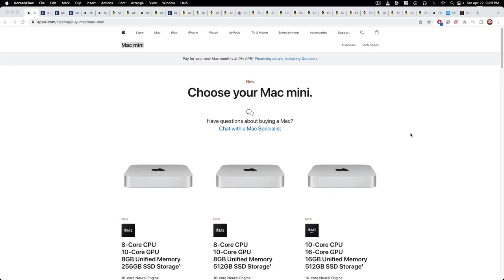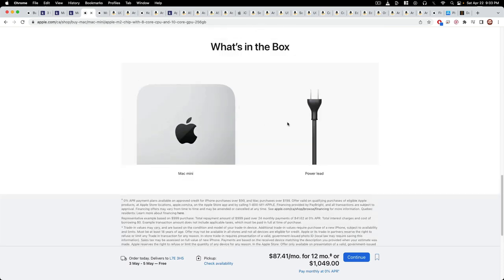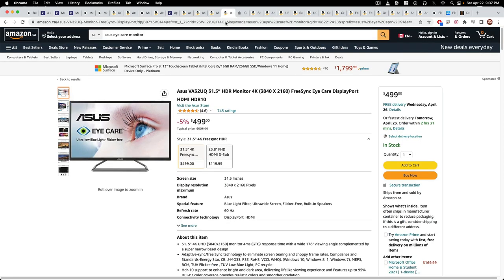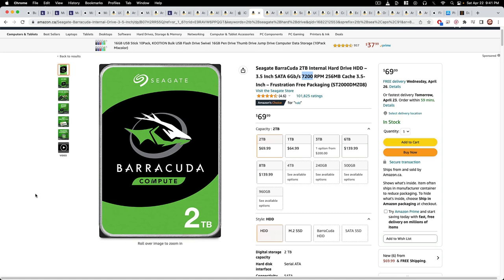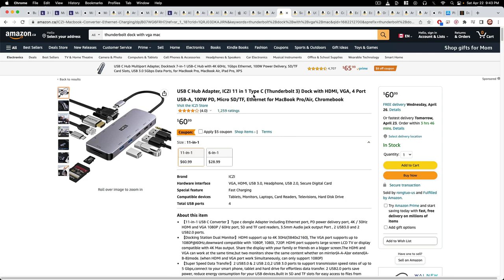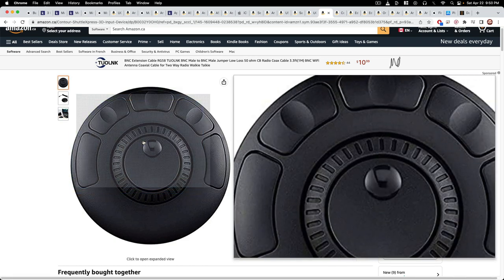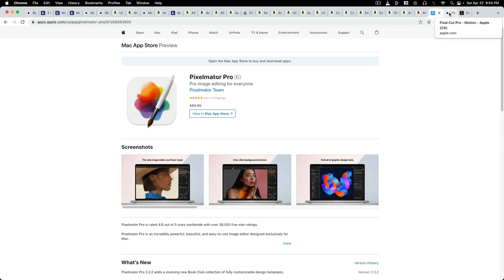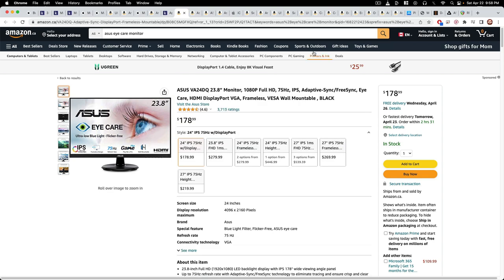Cheapest { GET WORK DONE } media creation mac setup.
How to configure an m1 or m2 mac mini.
What peripherals you need for a high quality studio setup,
with the best price performance, for not building a computer.
Things you can plug in & will work.  All prices in CANADIAN.

Let me know your most burning computer questions in the comments below!